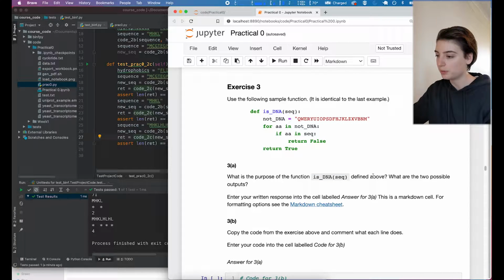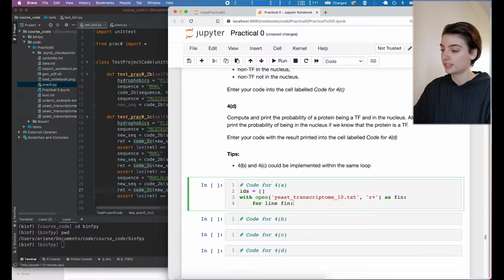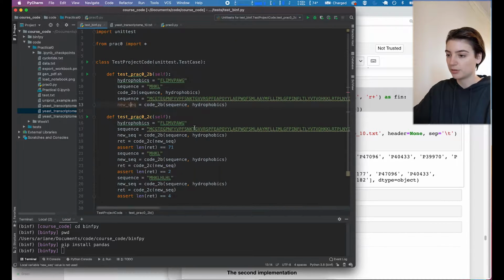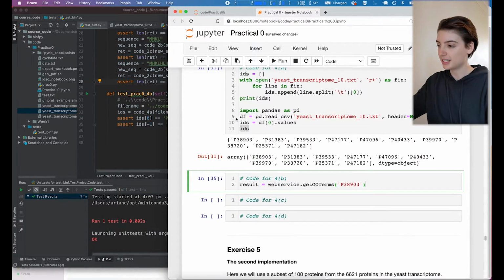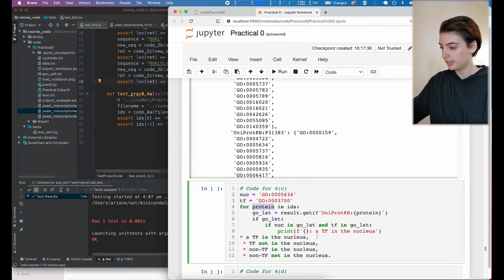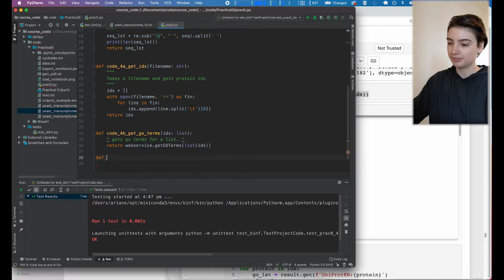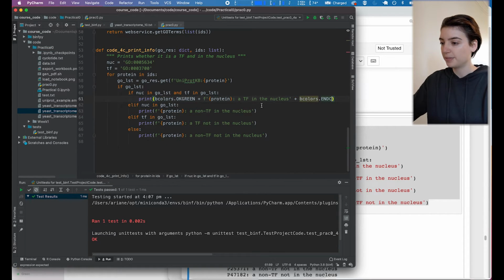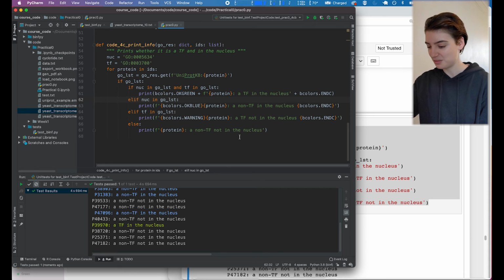v1 prac0 q4